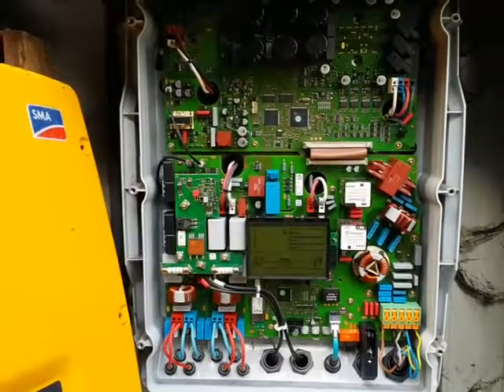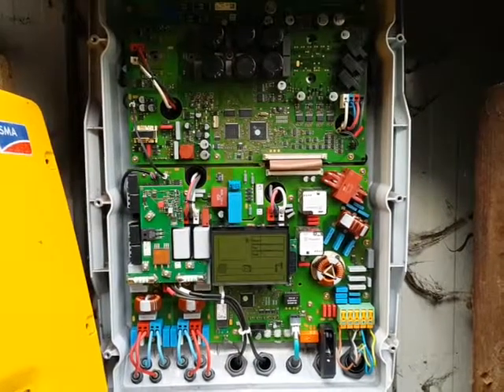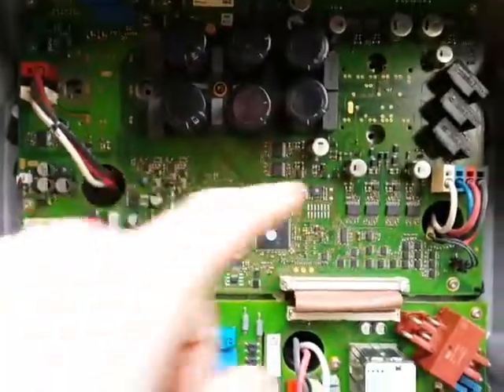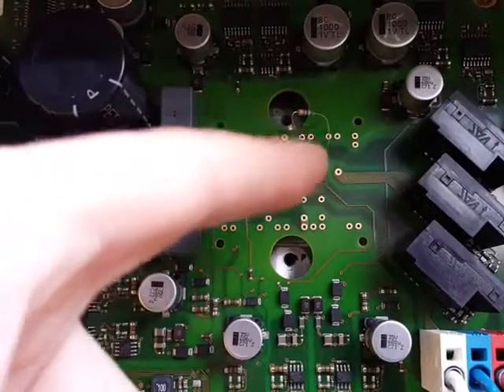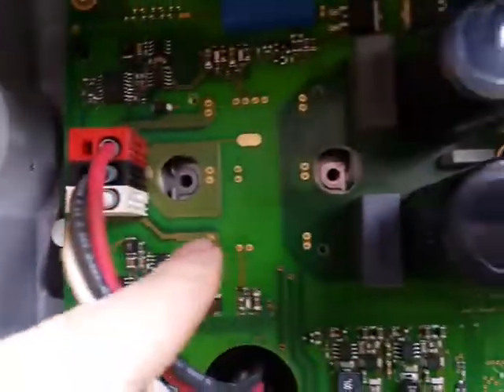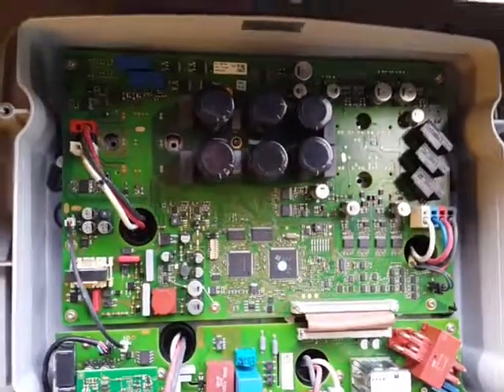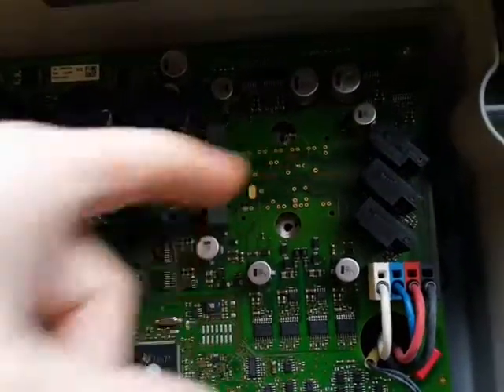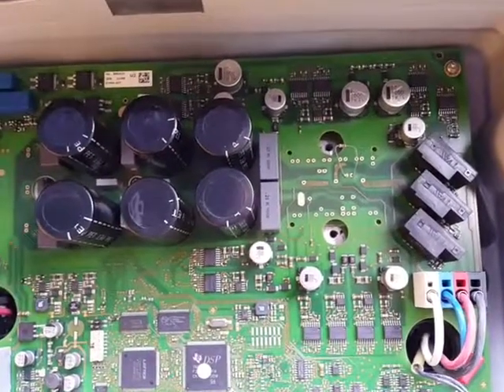SMA Sunny Tripower errorcode 6408 diagnosis. Part 1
After 6 years of operation, this SMA Sunny tripower solar inverter stopped working. The errorcode is 6408 and the red LED on the frontpanel is always on. The warranty was 5 years. A new model costs about 2000 euros. The service manual explains that errorcode means "UCE Monitoring". This is a very mysterious description. Suggestion from SMA: Replacement.
Hmm, let's have a look inside first...

(note: if the IGBT on the right is missing, the errorcode is 6438)